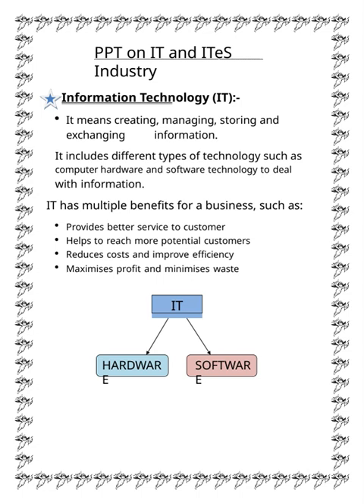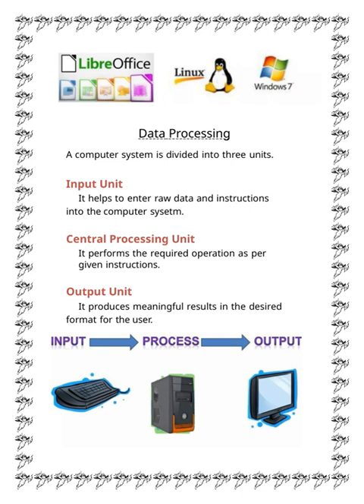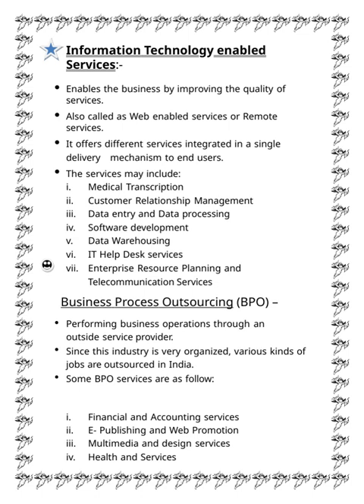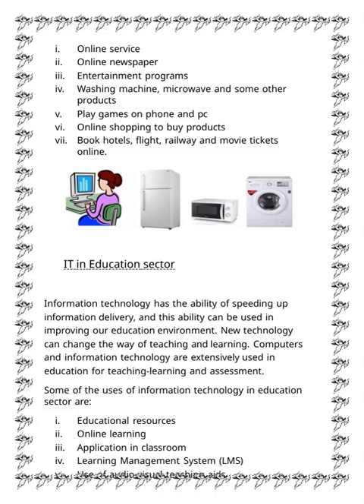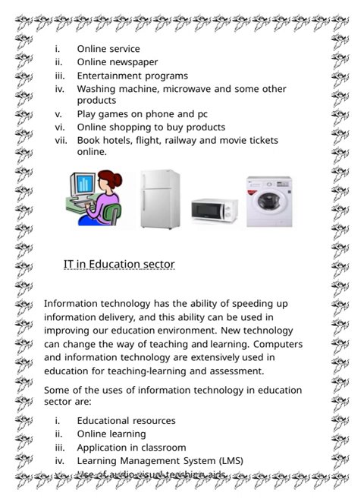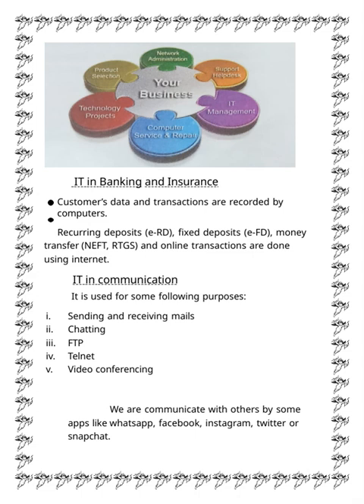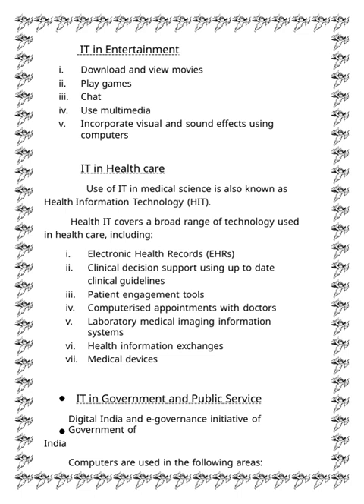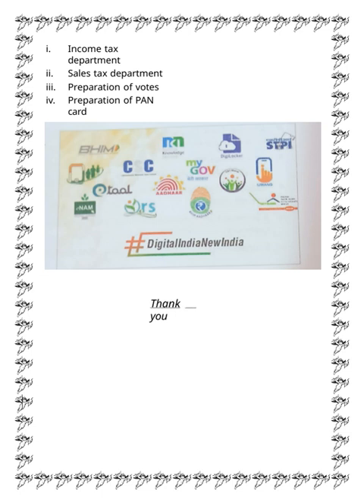The PPT on IT and ITeS Industry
you all are learn about the IT and ITeS industry what they work.